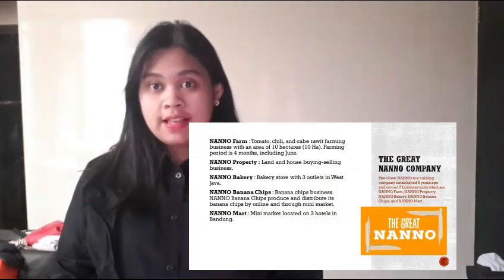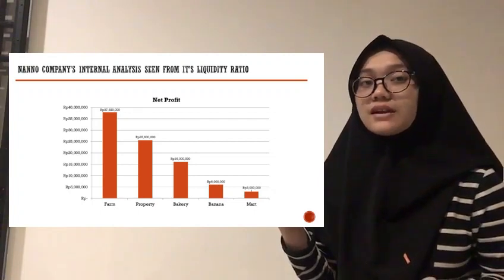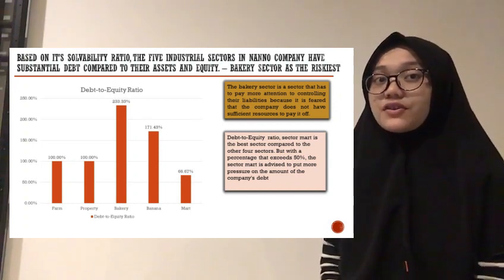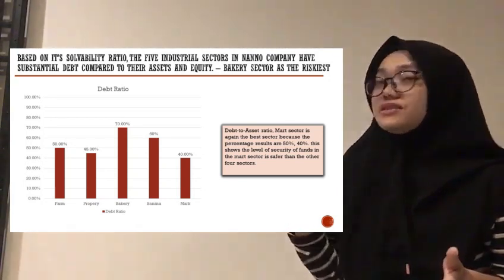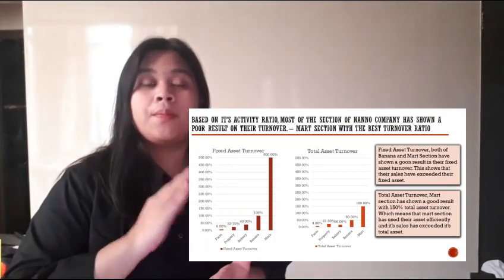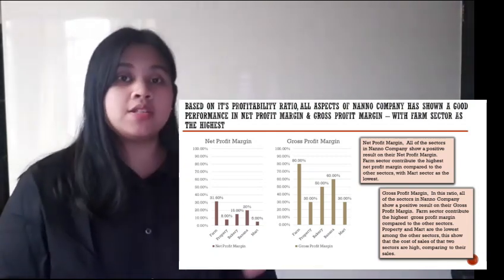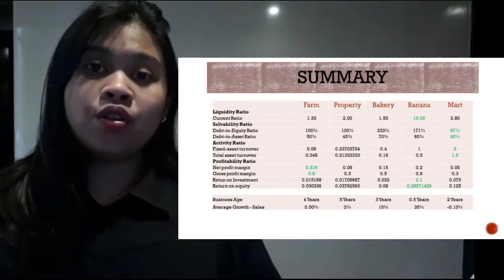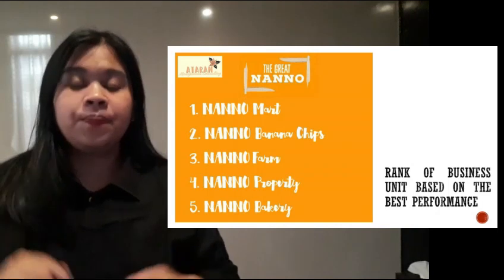Ataran Consulting - The Great NANNO Company Financial Ratio Analysis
Video ini dibuat untuk memenuhi ujian akhir semester mata kuliah Komunikasi dan Presentasi Bisnis. Kami mempresentasikan financial analysis dari The Great NANNO Company sebagai kasus yang telah diberikan. Berikut adalah nama dan nomor pokok mahasiswa dari kelompok kami:

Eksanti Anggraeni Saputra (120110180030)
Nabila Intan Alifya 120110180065